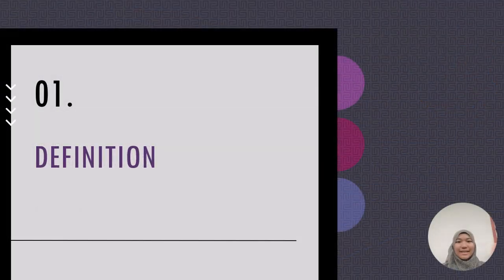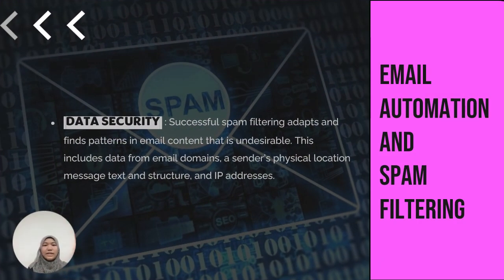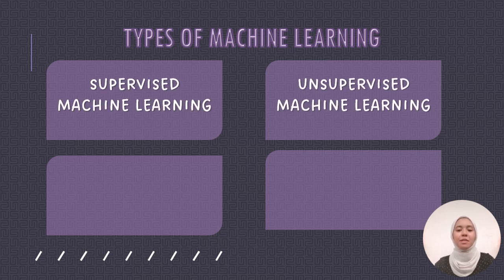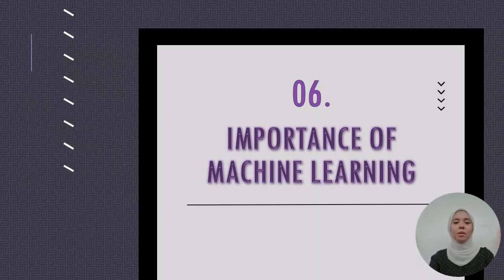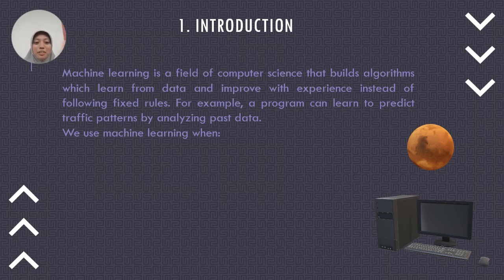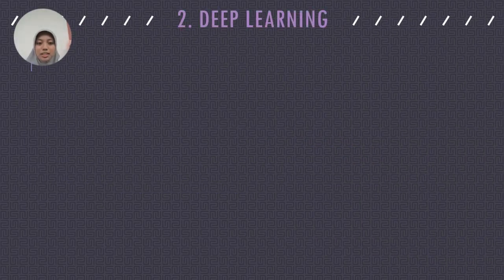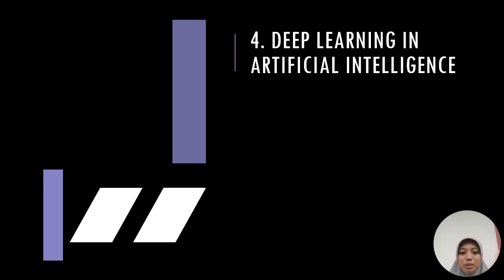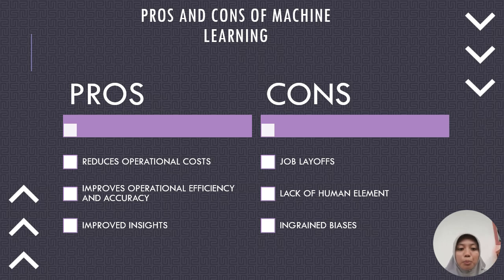04_FK3_G04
Topic : Machine Learning
Tutorial Group : FK3
Group : ML
Group members :
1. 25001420 Nursyaza Raudhah binti Hasnan
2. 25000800 Raja Nur Qistiena Umayra binti Raja Ya'cob
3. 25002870 Nurul Syarafana binti Mohd Zubir